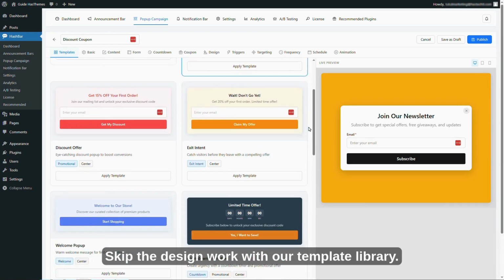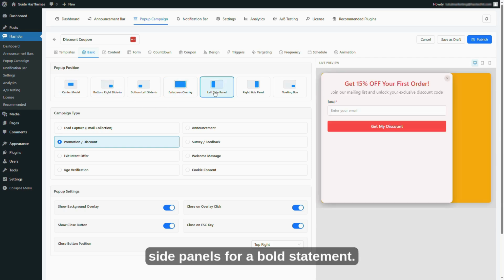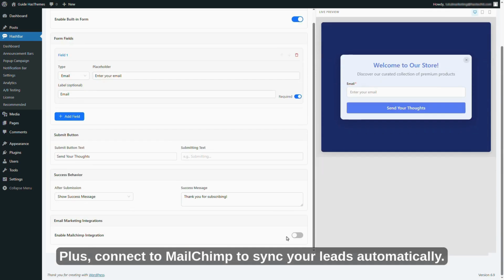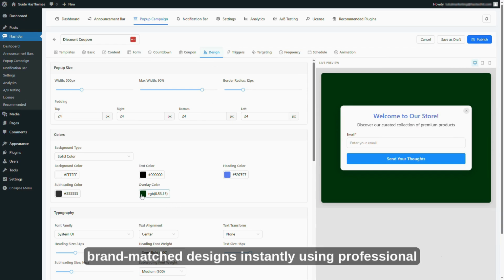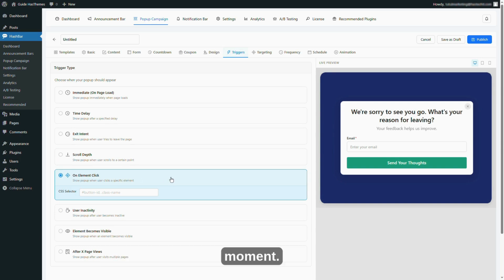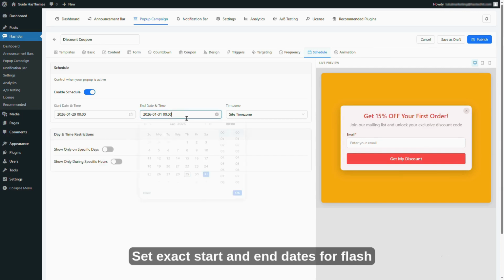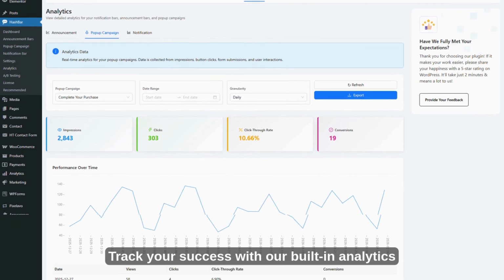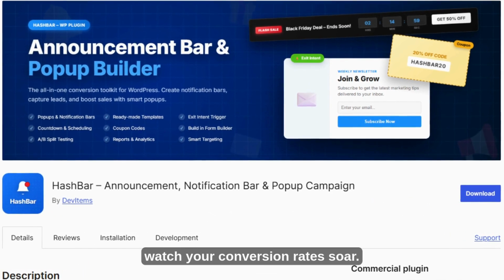Create High-Converting WordPress Popups with Smart Targeting, Coupons & Analytics | Hashbar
🚀Welcome to our comprehensive guide on creating high-converting pop-up campaigns with Hashbar!

⚡In this video, we’ll show you how to leverage smart targeting, coupons, and analytics to create engaging, effective pop-up campaigns that capture your visitors’ attention and drive sales.

🎯Pop-ups are one of the most powerful tools in digital marketing, allowing you to connect with your audience at the right moment. However, creating successful pop-ups that actually convert can be a challenge without the right strategy and tools. ⚡That’s where Hashbar comes in! Whether you’re looking to increase sales, grow your email list, or promote special offers, Hashbar offers the flexibility and insights you need to craft personalized pop-ups that engage your audience and encourage action.

⭐In this video, we dive deep into how Hashbar’s features can help you build campaigns that are not only visually stunning but also strategically timed and targeted to the right audience. 🌐With smart targeting, you can ensure that your pop-ups are shown to the right visitors based on their behavior, location, or purchase history. Coupled with coupon integration, you can provide enticing discounts that encourage users to take immediate action. Plus, with real-time analytics, you’ll be able to track your campaigns' success and optimize them for even greater results.

⚙️Why It Matters / Benefits:
Pop-up campaigns are an incredibly effective way to grab your visitors' attention. With Hashbar's smart targeting and built-in analytics, you can ensure your campaigns reach the right audience at the right time, maximizing conversions.
Key benefits include:
● ✅Smart Targeting: Reach specific customer segments with personalized pop-ups.
● ✅Analytics: Track performance and optimize campaigns for better results.
● ✅Increased Conversions: Drive more sales with engaging, strategically timed pop-ups.

🎥What the Video Covers:
In this video, we’ll cover everything you need to create a high-converting pop-up campaign using Hashbar:

● ✅Setting Up Pop-Ups: Learn how to configure and customize your pop-ups for optimal impact.
● ✅Targeting & Segmentation: Discover how to use smart targeting to deliver personalized messages.
● ✅Analytics: Track campaign performance and tweak your approach for better results.